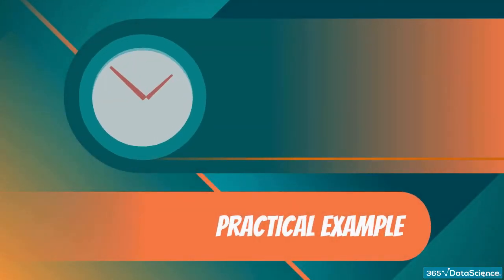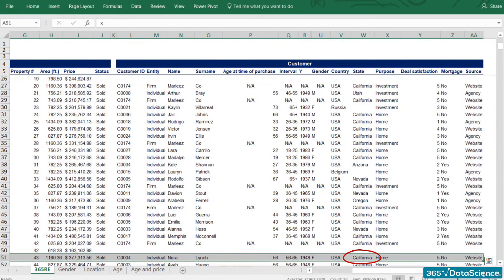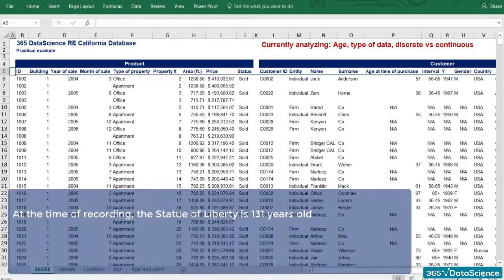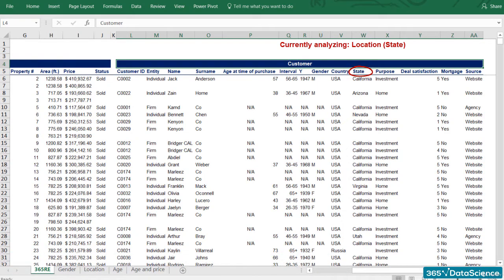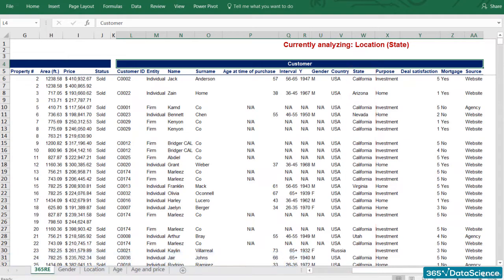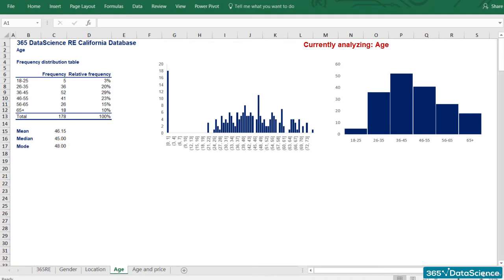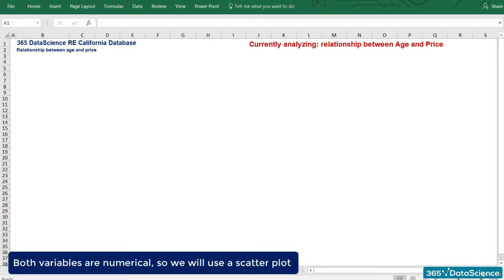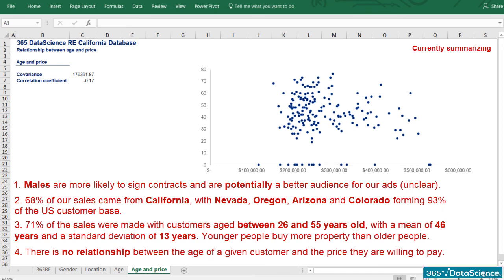66 Practical Example Descriptive Statistics Descriptive Statistics DATA SCIENCE FULL COURSE BEGINNER